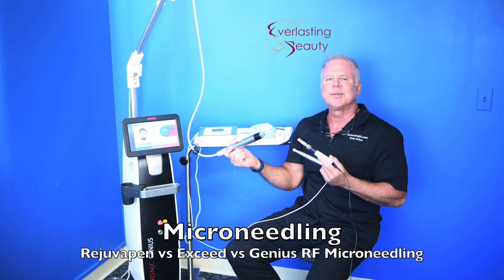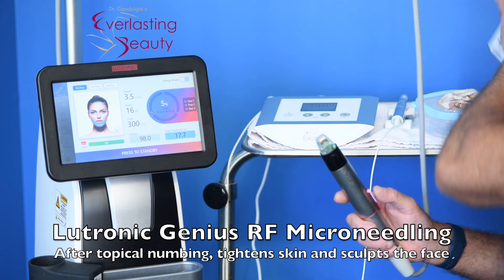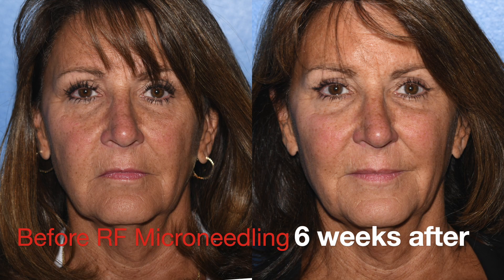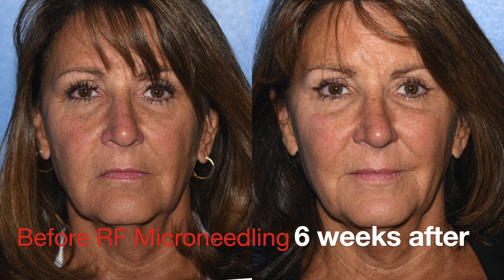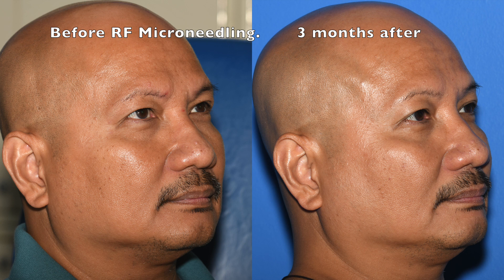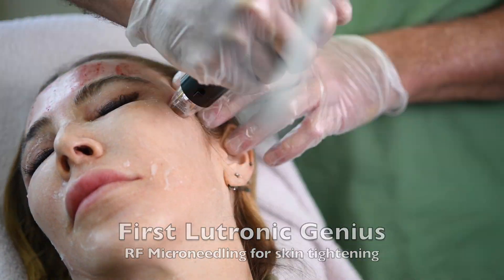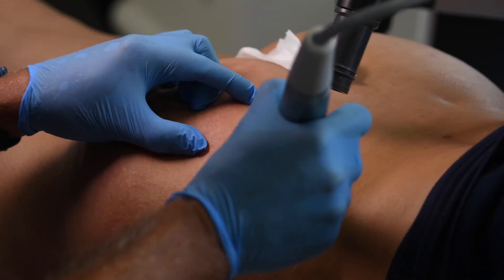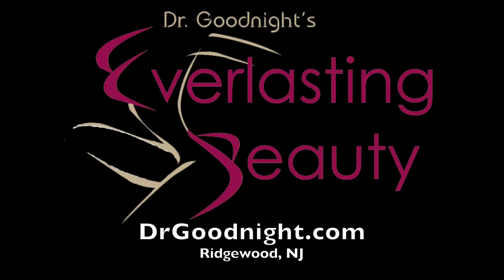Genius RF Microneedlig full demo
Benefits of the Lutronic Genius RF Microneedling